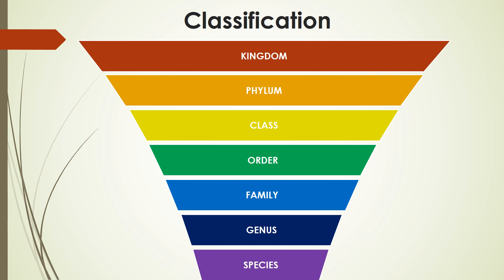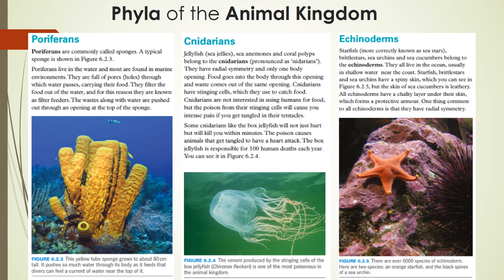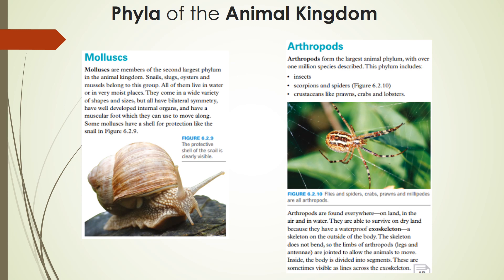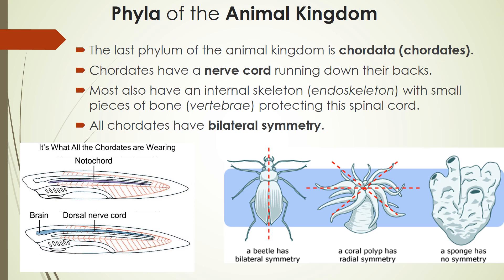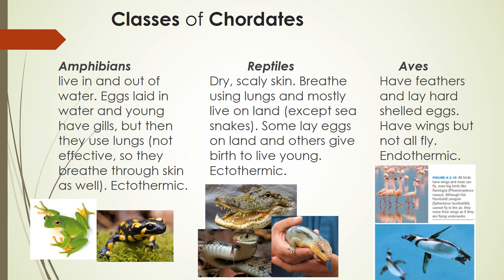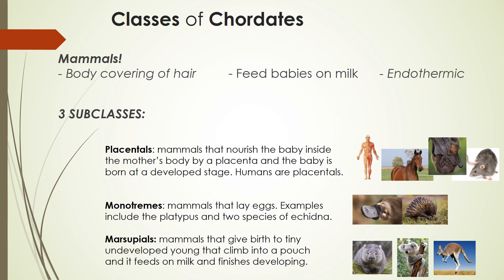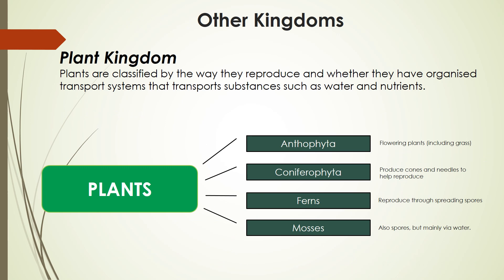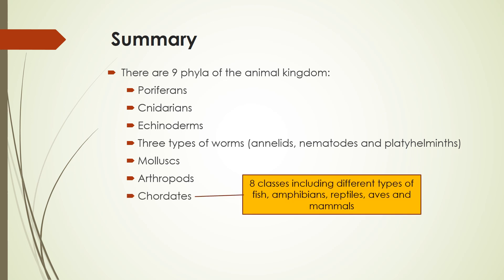Classification #3 - The Animal Kingdom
The third and final part of my series discussing classification. In this lesson, I briefly describe the 9 phyla of the animal kingdom, as well as the 8 classes of the chordate phylum. At the end I provide an example of classification is applied to the plant kingdom.